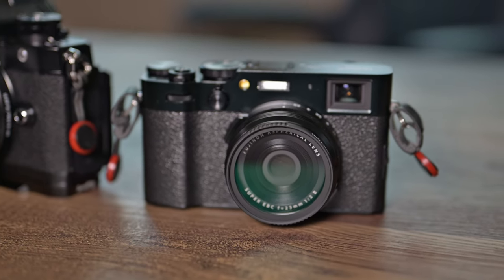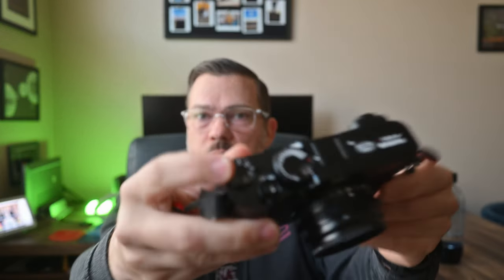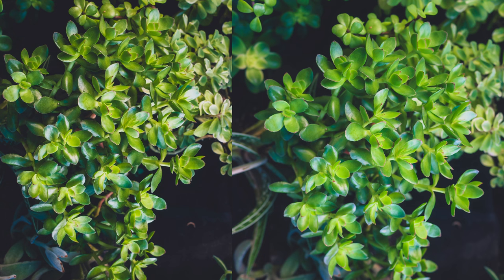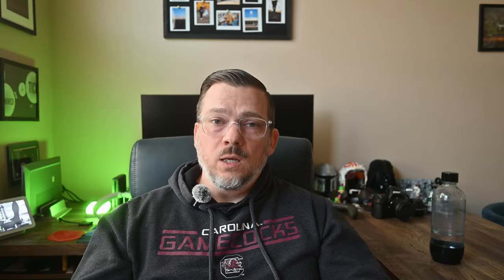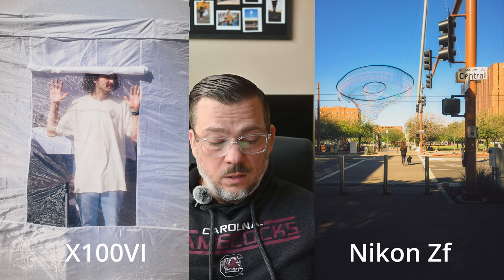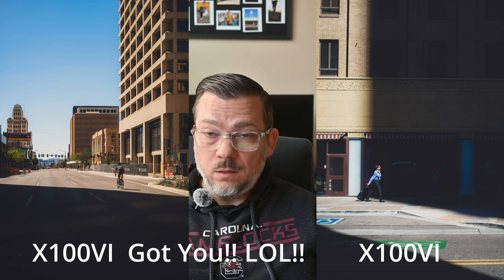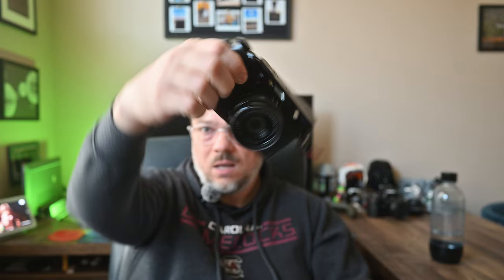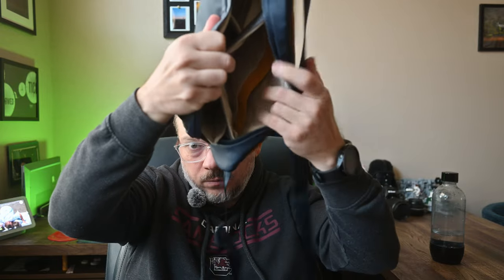Street Photography Showdown! | Nikon Zf vs New Fujifilm X100VI | Does Sensor Size Really Matter?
Hey everyone! Today, I am tking two of the newest retro-styled mirrorless cameras to the streets for a head to head challenge to see which makes for the best street photography camera. The Nikon Zf and the Fujifilm X100VI both have the classic film camera aesthetics, but pack modern tech behind the lens. Which earns a spot in my bag on my next trip? I went out to Phoenix to put them both through their paces. Let's break it down! Grab a drink and some snacks. This is going to be a long one!

I forgot to mention battery life! I got through the entire day with the Nikon, while the Fuji lasted about 60 percent. Def need extra Fuj batteries. And dual card slots, that should put the Nikon above the Fuji alone. LOL. But for street photography, the photos themselvles, it's a harder decison than you think.

00:00 - Intro
00:24 - Overview
01:48 - The Set Up
04:58 - Pixel Peeping
06:33 - Sensor Size and Specs
11:41 - Design and Handling
16:29 - Features and Performance
24:49 - Final Verdict
26:03 - If You Learn Only One Thing It’s This
27:25 - File Sizes
28:01 - Final Thoughts
29:45 - Outro